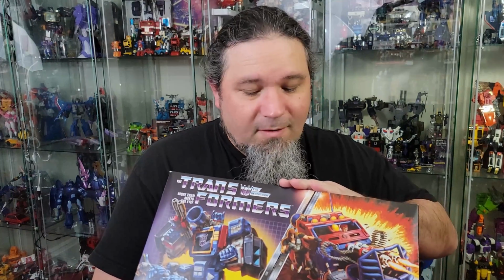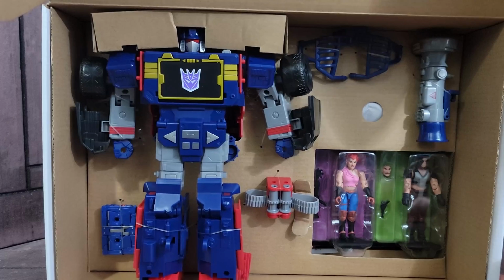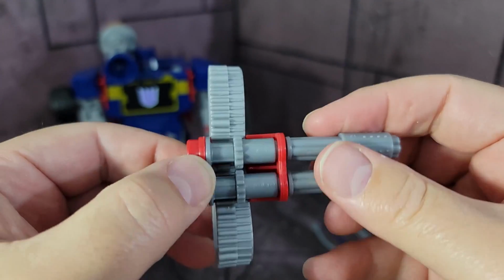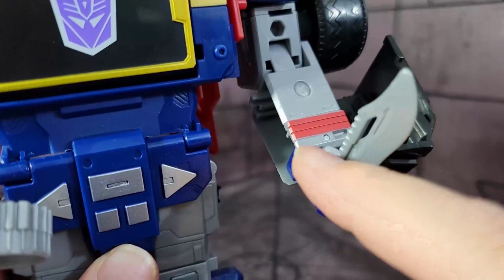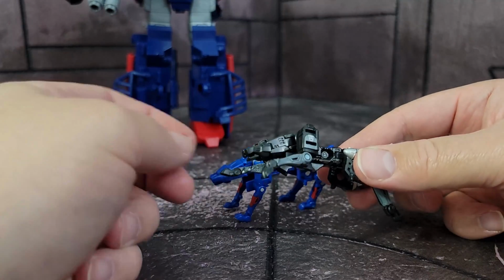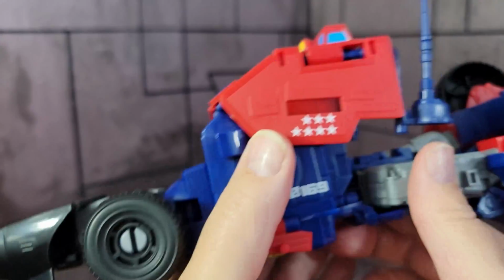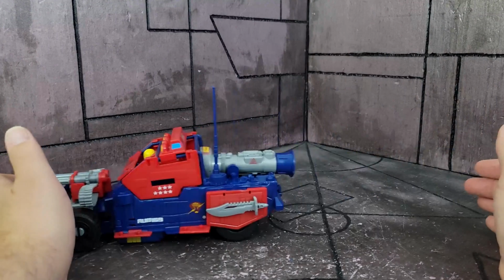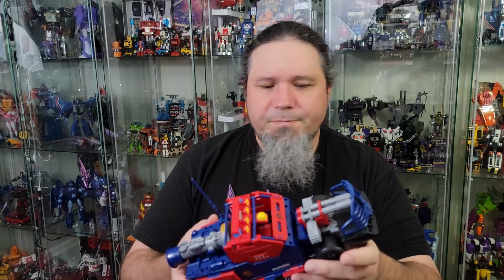GiJoe X Transformers Soundwave Thunder Machine Crossover